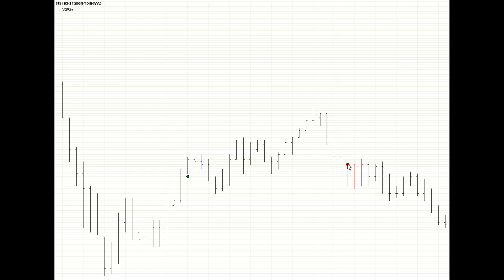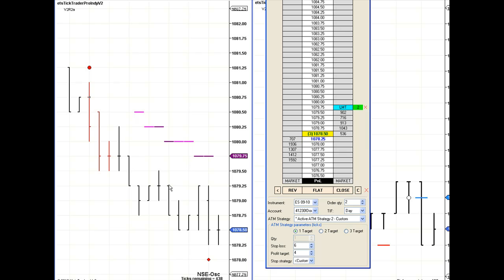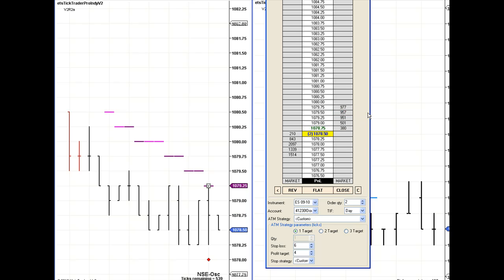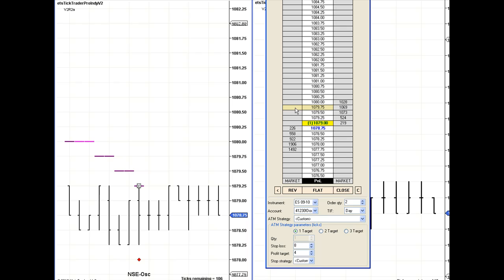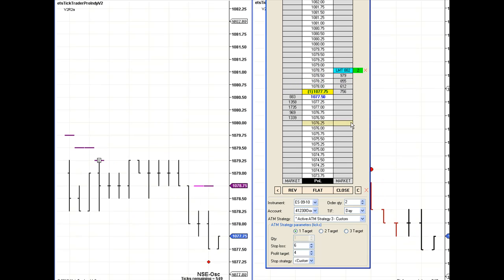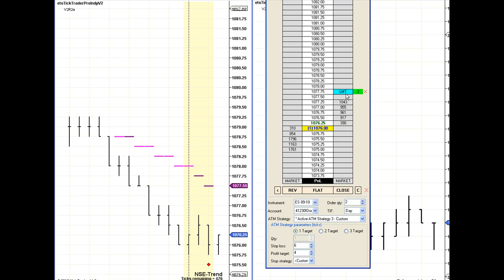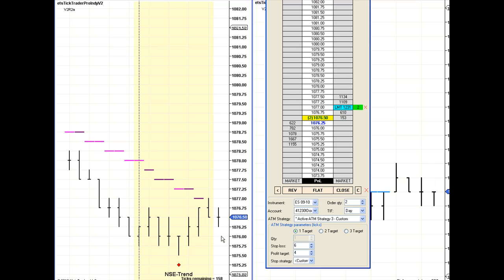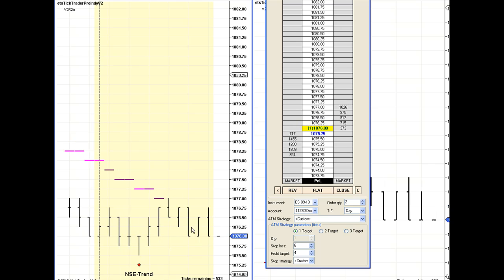Emini Trading Strategies - Futures Day Trading Part 1 of 2